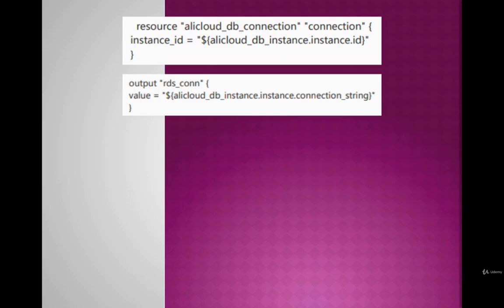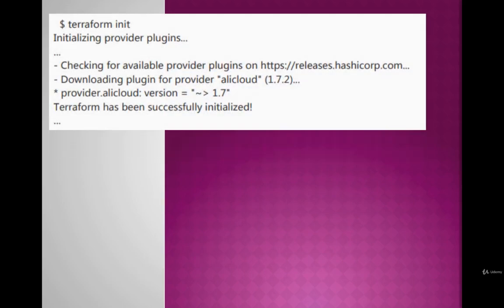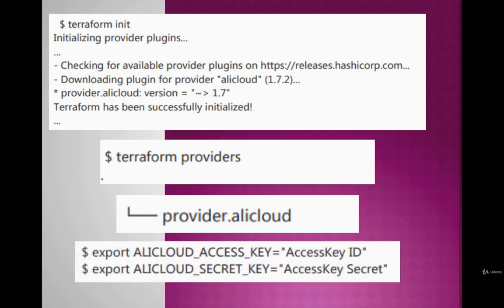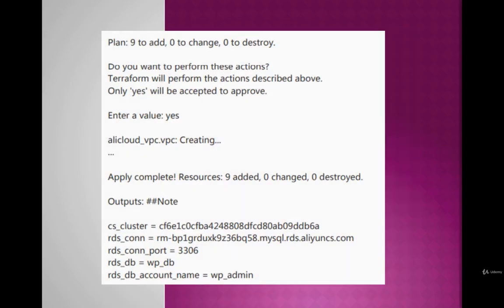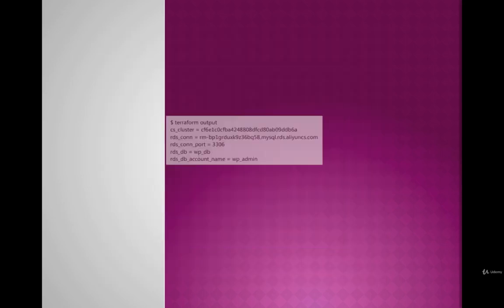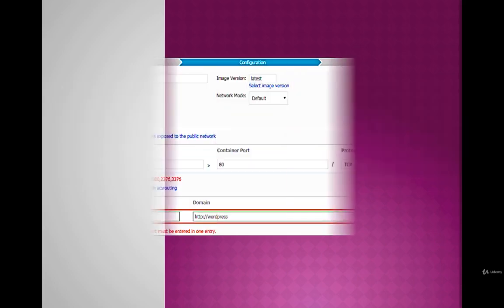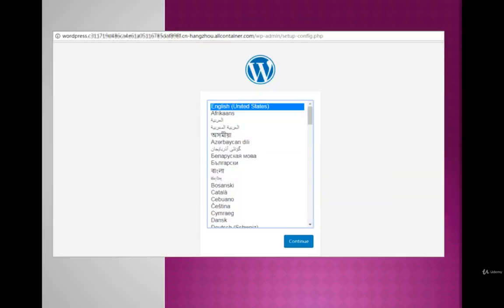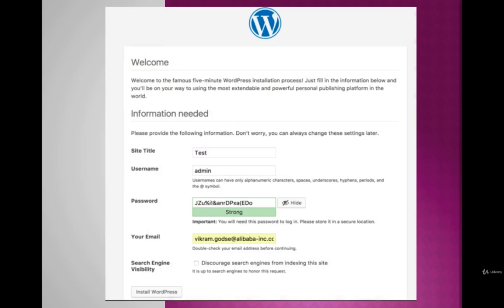12 Output tf